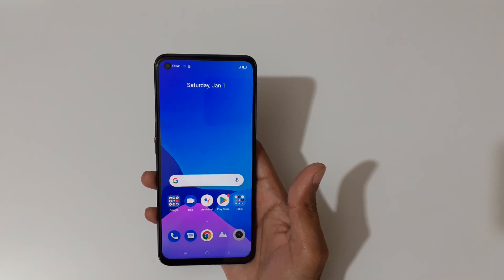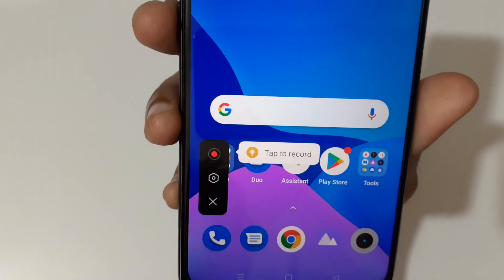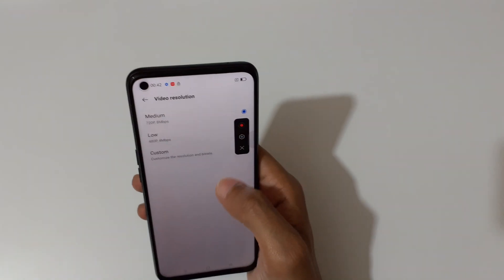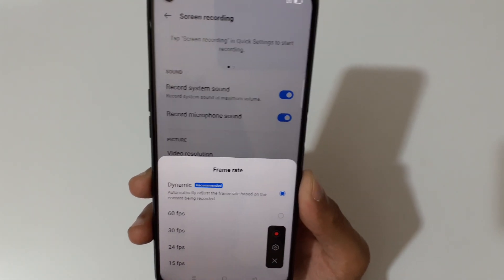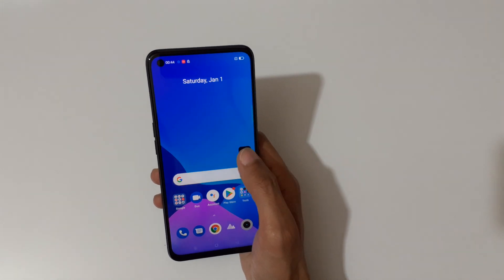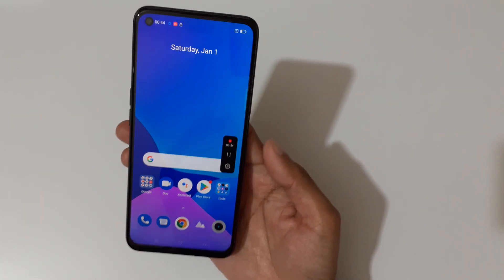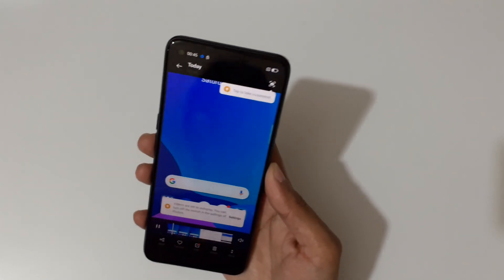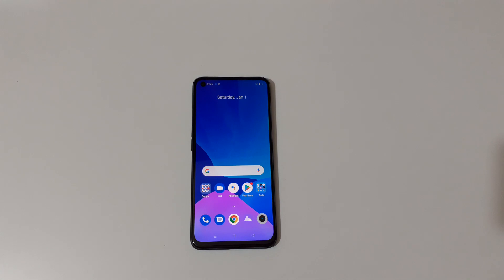How to Record Screen in Realme 9i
I am gonna show you how to record screen in Realme 9i Smartphone. Very helpful and convenient feature, applicable on all Realme Smartphones.